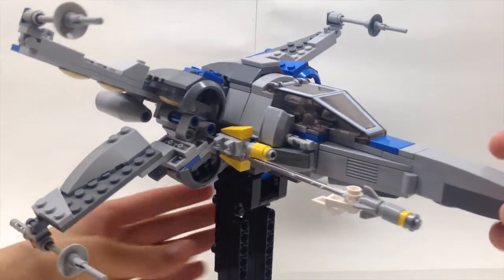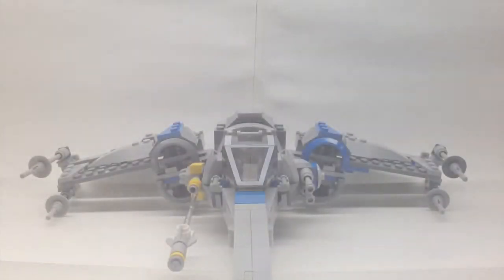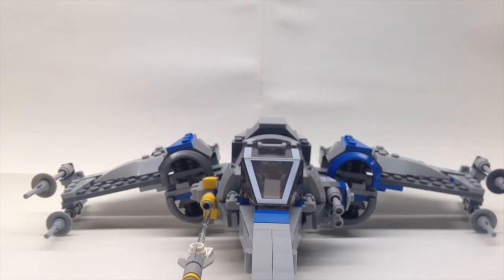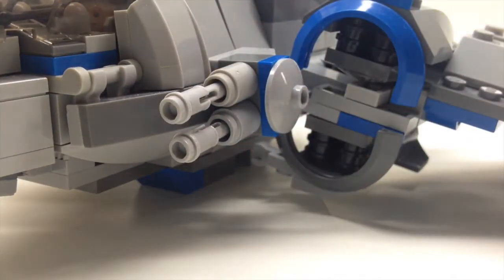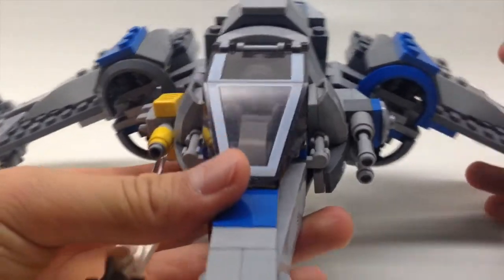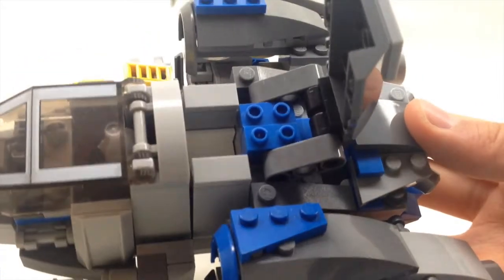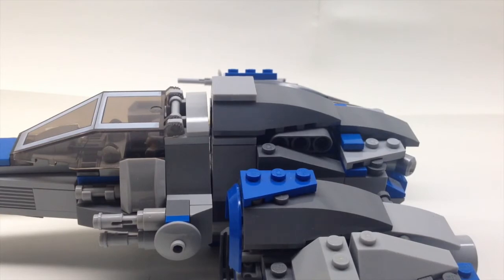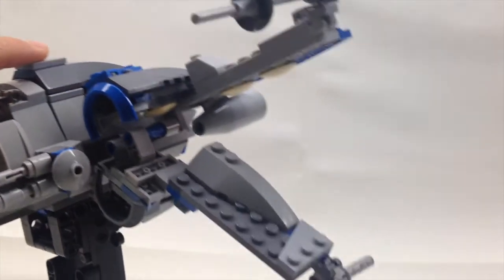Star Wars: The Force Awakens X-Wing MOC! (#9)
I hope you have enjoyed this video as much as I did making it! Don't forget to do the following!

►Comment what you'd like me to make next!